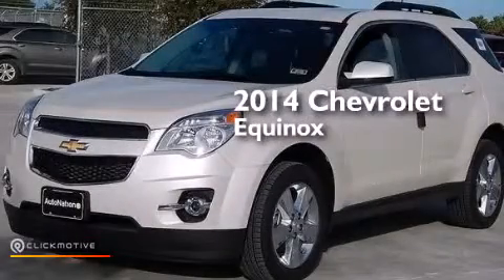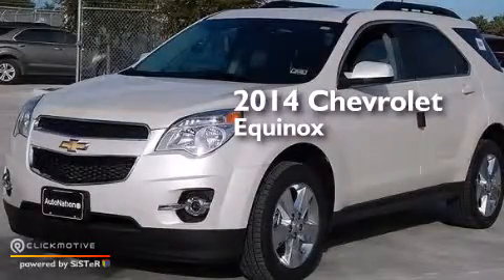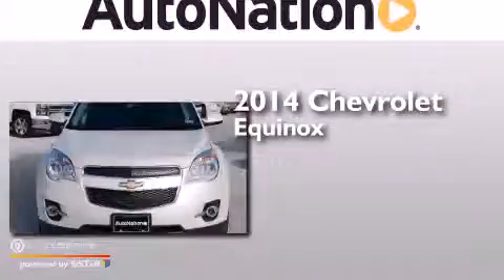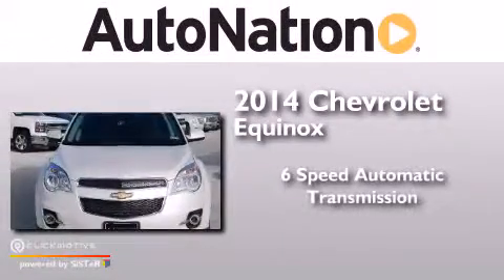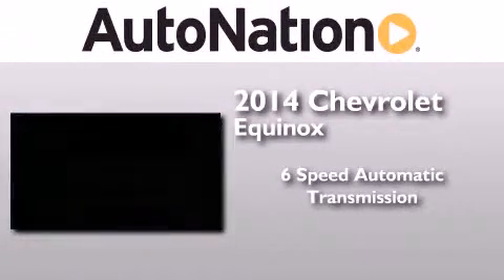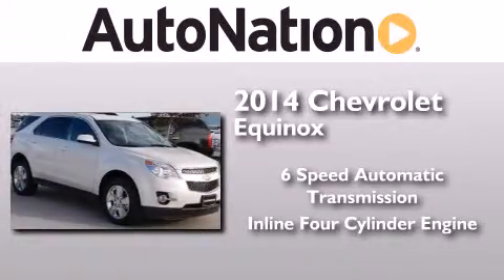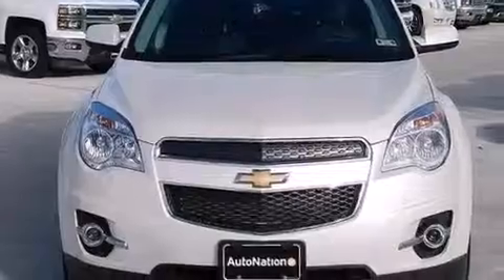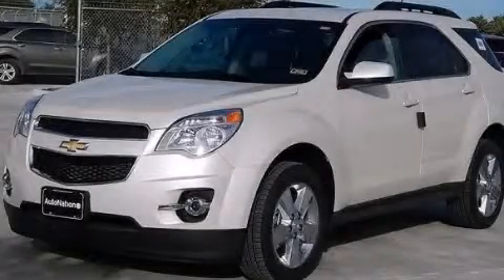2014 Chevrolet Equinox Corpus Christi TX 78412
We have been honored to serve the Corpus Christi TX area , we promise that your experience at our dealership will exceed your expectations ! Year : 2014 Make : Chevrolet Model : Equinox Engine : Gas/Ethanol I4 2.4/145 Trans . : Automatic Exterior : White Diamond Tricoat Miles : 6 Interior : Jet Black Champion Chevrolet Cadillac 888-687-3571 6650 South Padre Island Drive Corpus Christi , TX 78412